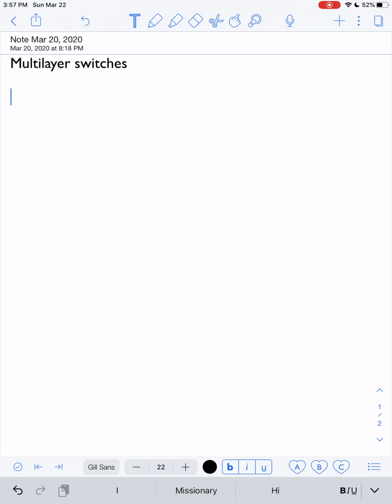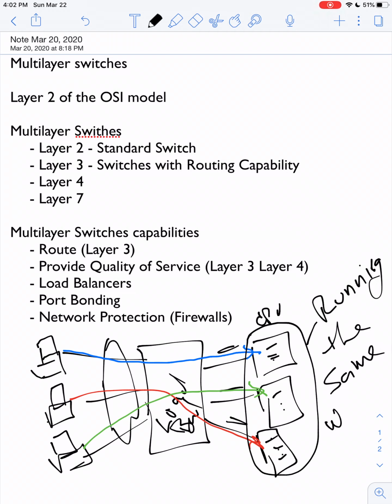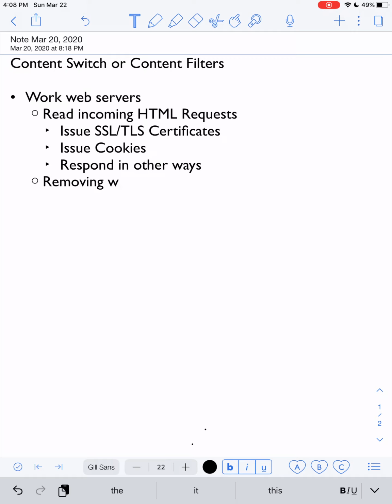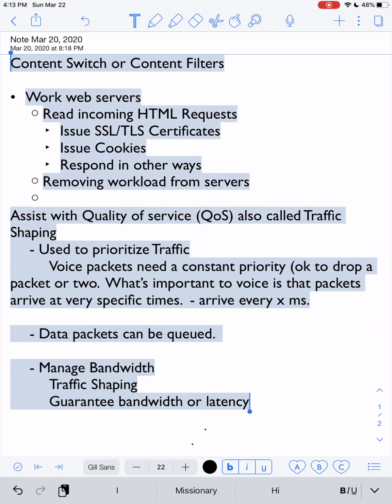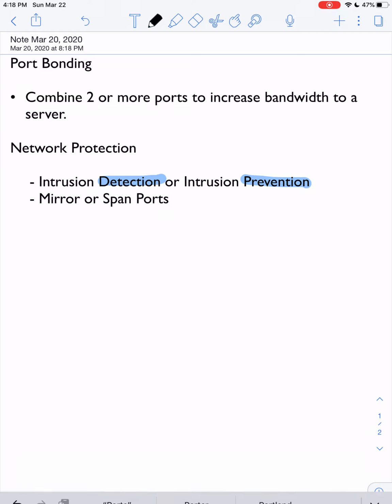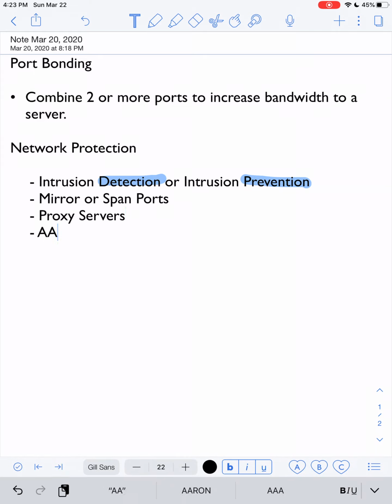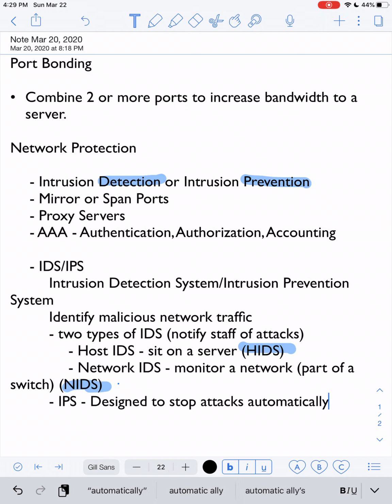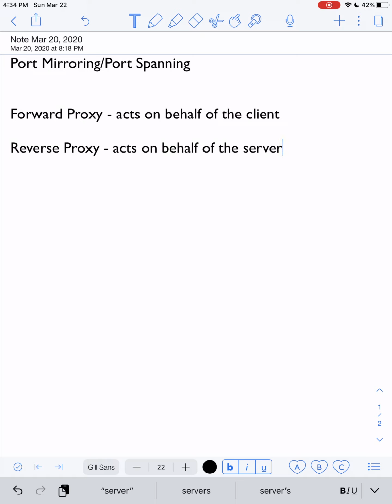Chapter 11 2 - Network + Managed Switches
Network + Managed Switches